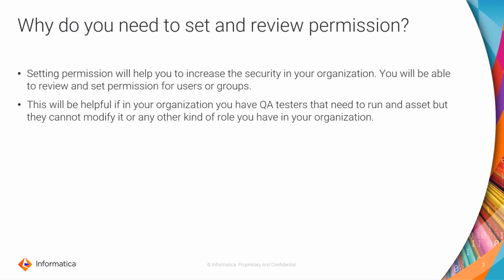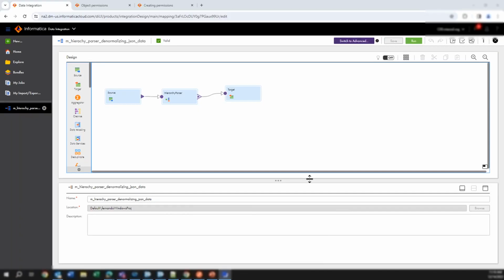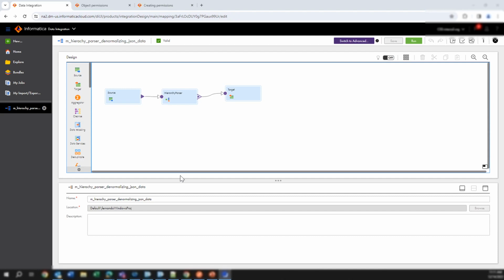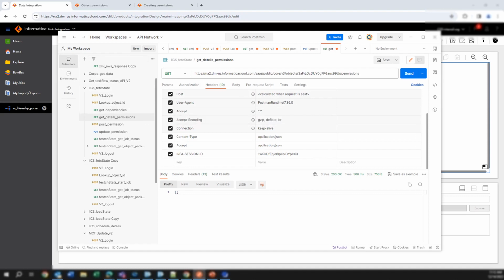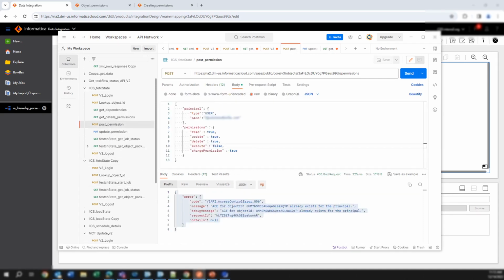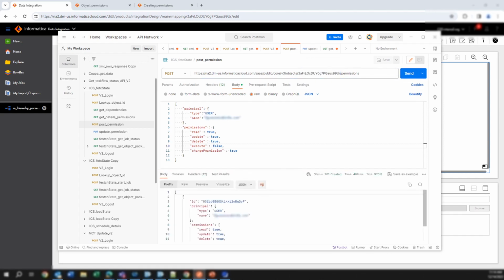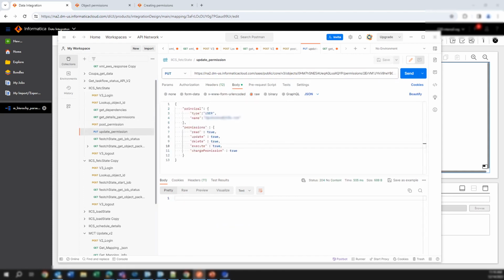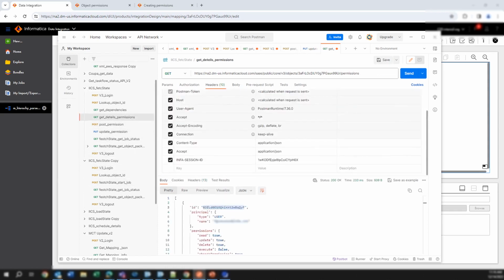How to Set and Review Permission in Informatica IICS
This video explains how to set and review permission in Informatica IICS.